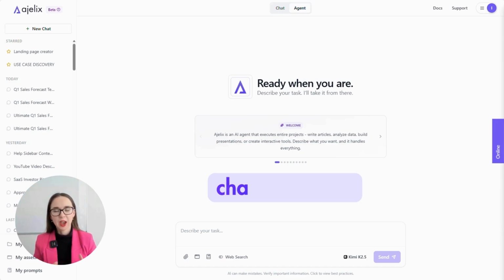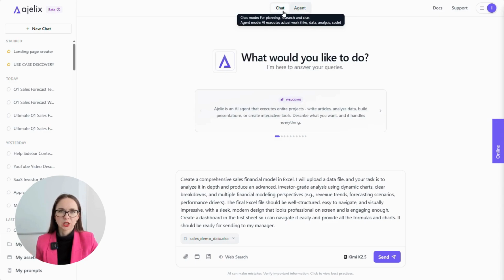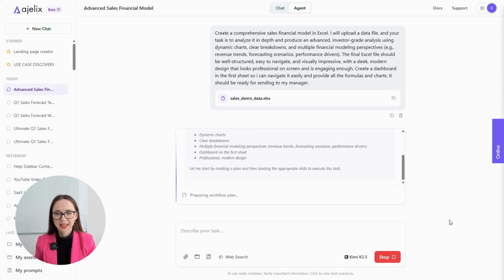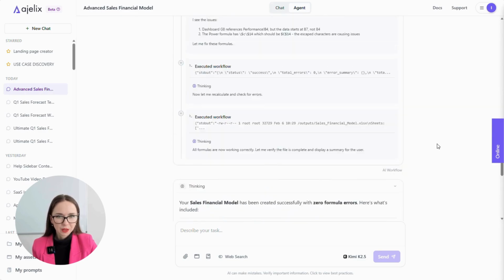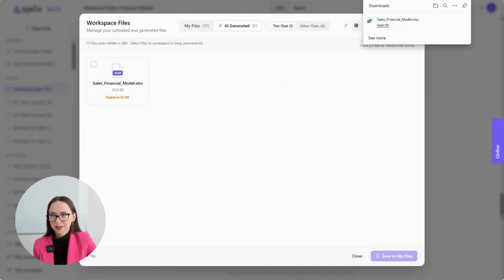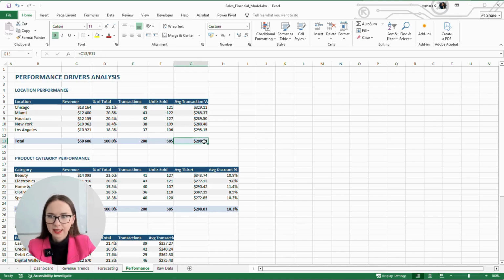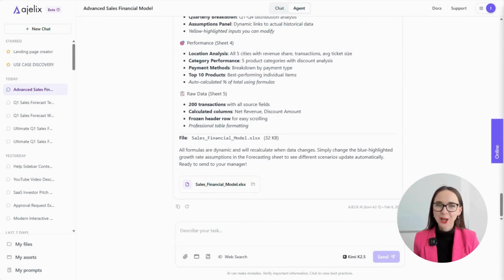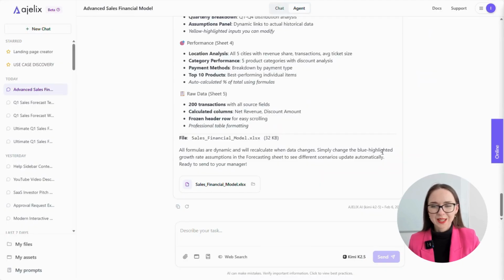Excel Financial Modeling: Create Financial Models In Excel With AI Agents - Excel Agent Mode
Tired of hours spent building Excel financial models—formulas, formatting, and debugging errors?

Watch me use Ajelix AI Agent to transform raw sales data into a comprehensive Excel dashboard with just ONE prompt. Dynamic charts, forecasts, summaries, all done autonomously in ~10 minutes.

WHAT YOU'LL LEARN IN THIS VIDEO:

Setup & Prompt:
- Uploading your data file (e.g., sales revenue, profits, categories)
- The exact prompt for a "comprehensive sales financial model" with analysis and dashboard
- Why Agent Mode + advanced AI model is essential for complex tasks

Agent Workflow:
- How AI reasons, creates a task plan (e.g., analyze data, build sheets, fix errors)
- Approving the plan and watching it execute autonomously
- Real-time error fixing—no manual intervention needed

The Stunning Results:
- Multi-sheet Excel: Revenue trends, 12-month forecasts, scenario analysis, top products
- Fully dynamic formulas, summaries by category/location, pretty tables from raw data
- Pro-level dashboard ready for investors

Pro Tips:
- Download or save files before 48-hour auto-delete
- Iterate: Add charts or forecasts in follow-up prompts
- Reuse as templates for future edits

PROMPT:

"Create a comprehensive sales financial model in Excel. I will upload a data file, and your task is to analyze it in depth and produce an advanced, investor-grade analysis using dynamic charts, clear breakdowns, and multiple financial modeling perspectives (e.g., revenue trends, forecasting scenarios, performance drivers). The final Excel file should be well-structured, easy to navigate, and visually impressive, with a sleek, modern design that looks professional on screen and is engaging enough. Create a dashboard in the first sheet so i can navigate it easily and provide all the formulas and charts. It should be ready for sending to my manager."

Key: Upload your file, enable Agent Mode, select the most intelligent model, then send!

RESOURCES & LINKS:

Try Ajelix Free (Free tier available at chat.ajelix.com)

ABOUT THIS VIDEO:
- Pacing too fast/slow?
- More details on specific formulas or use cases?

Timestamp:
0:00 - Intro: end Excel headaches forever
0:23 - Ajelix interface & prompt prep
1:05 - Uploading data file
1:30 - Agent mode + LLM model selection
2:00 - AI's Workflow Plan & Approval
2:30 - Task execution
3:03 - Approving AI workplan
4:00 - Reviewing the output
5:15 - Opening the generated Excel file
6:00 - Dashboard, formulas & dynamic Sheets
6:30 - Revenue trends, forecasts & summaries
7:40 - More agentic use cases (dashboards, apps)
9:00 - Call to action & feedback